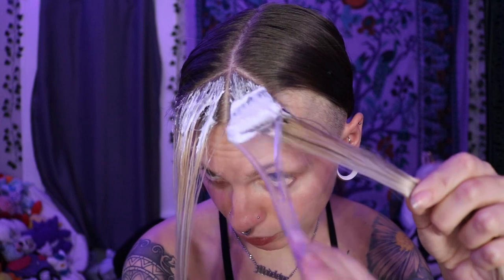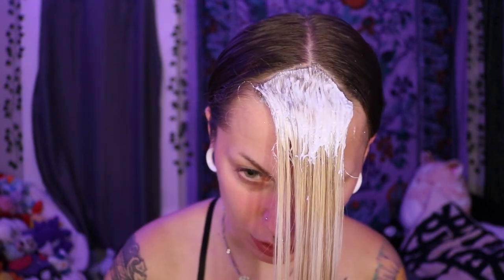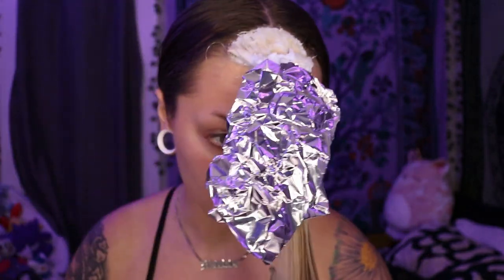How I Bleach My Hair Incorrectly | Modified Makeup by Mad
Track Names: Better Days, Chill Day, Warm Nights, Blue Boi, Blossom, This Feeling, Good Morning, I Found Me, Overjoyed, The Process